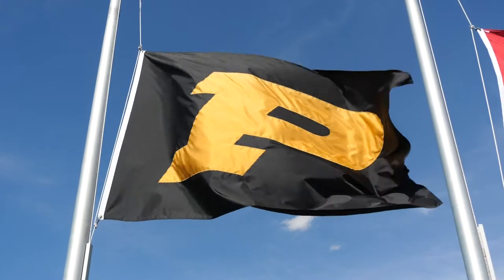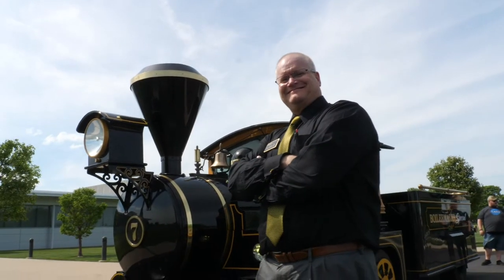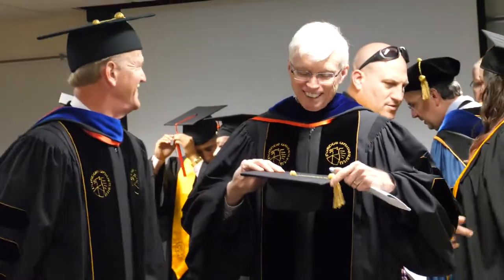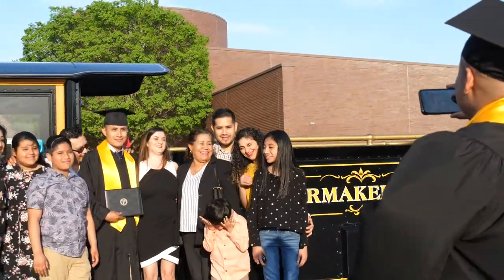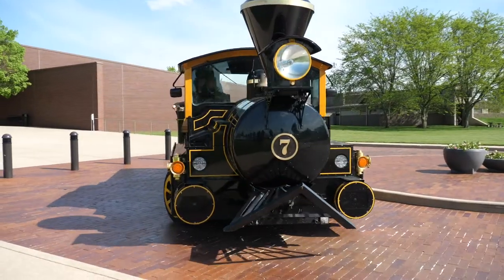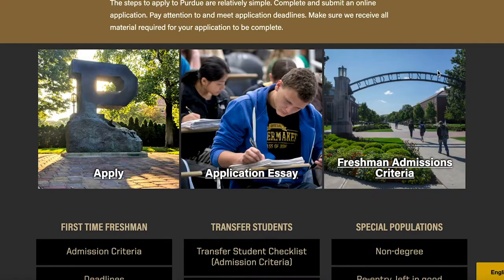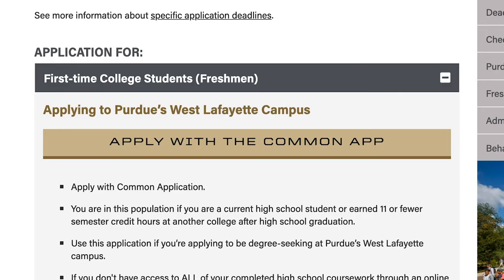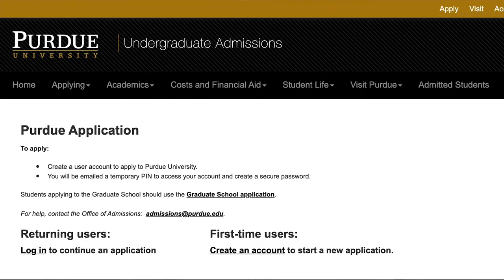Purdue Columbus: Virtual Tour (HD)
Learn about our great school - close to home.

Purdue Polytechnic Columbus offers degrees that will launch your career, including:

Bachelor of Science Degrees in:
• Computer and Information Technology
• Engineering Technology
• Industrial Engineering Technology
• Mechanical Engineering Technology
• Robotics Engineering Technology

Certificates in:
• Human Resource Management Certificate
• Industrial Engineering Technology Certificate
• Leadership Certificate
• Organizational Leadership Certificate